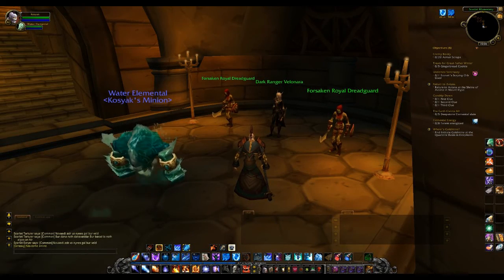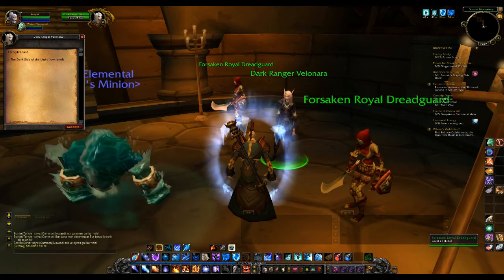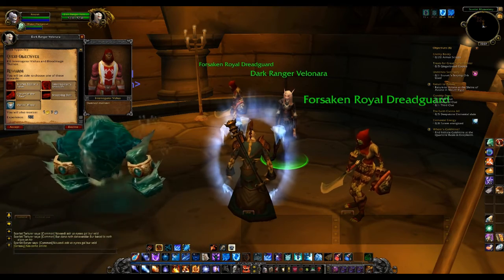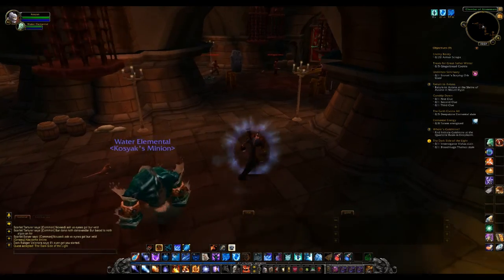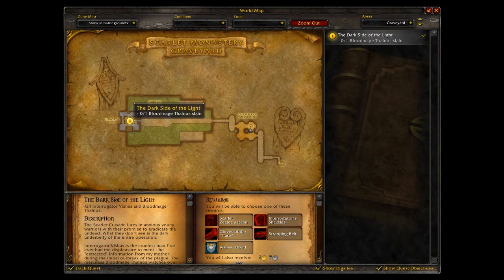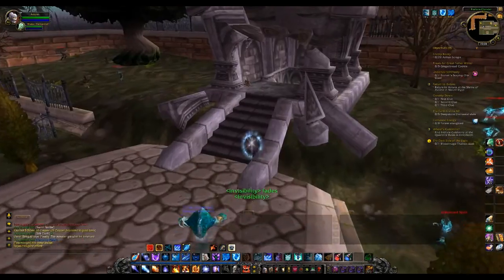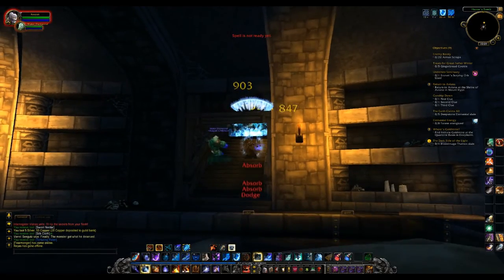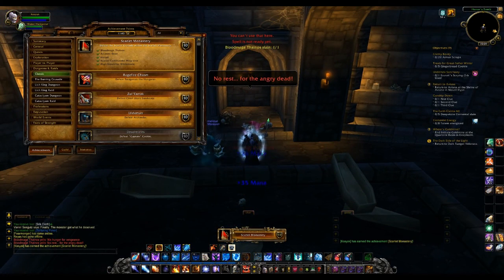WoW Cataclysm: Scarlet Monastery Graveyard (quick full run)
we outperforming :) lol
inst done by AppDiggers lvl 82 mage (Kosyak, Mannoroth)